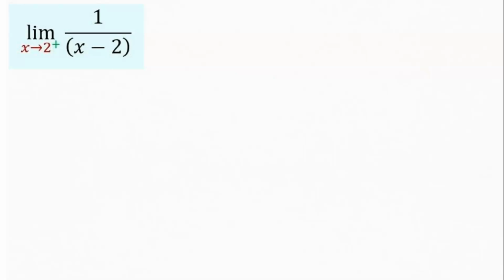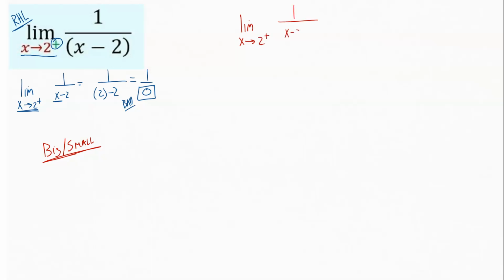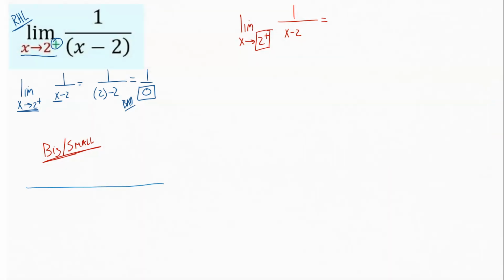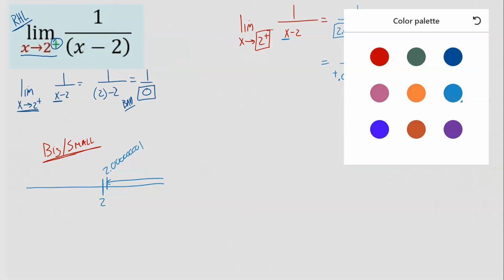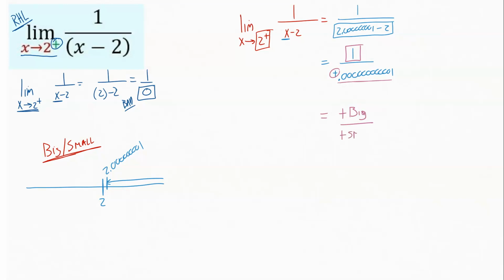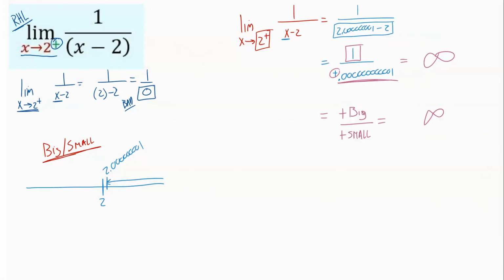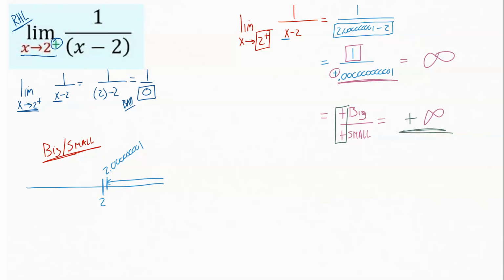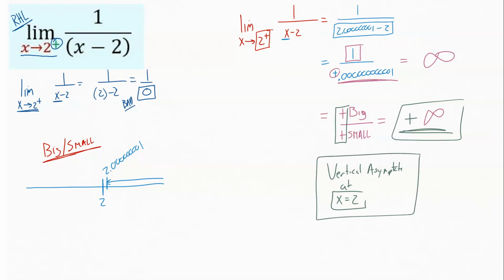Option 9: Vertical Asymptote Ex 2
An easy to understand breakdown of how to find the vertical asymptotes of an equation by evaluating a limit. If you want the rest of AP Calculus explained to you in everyday language, check out my